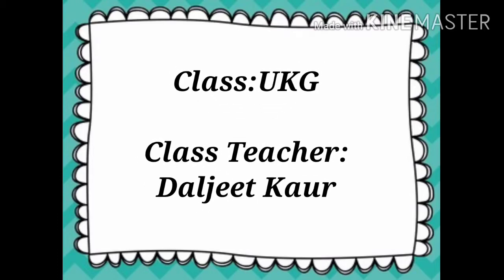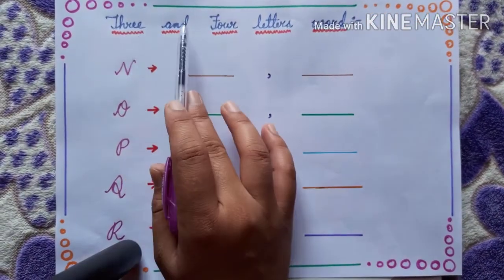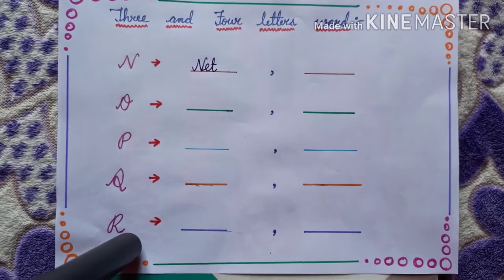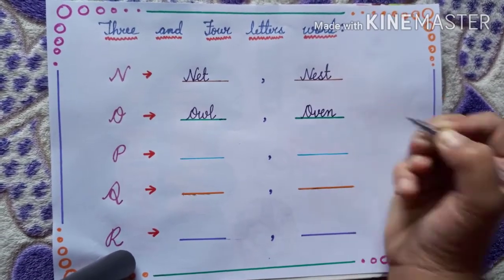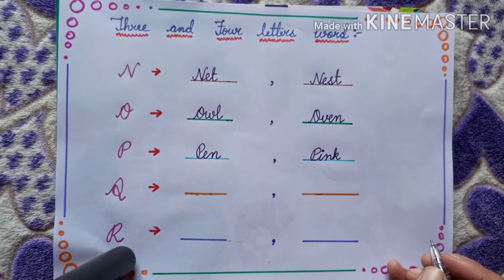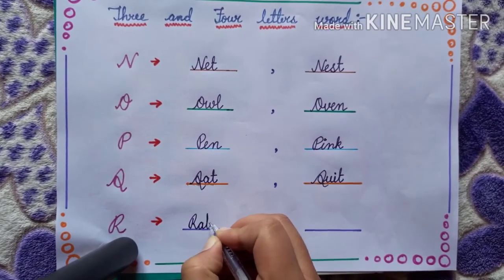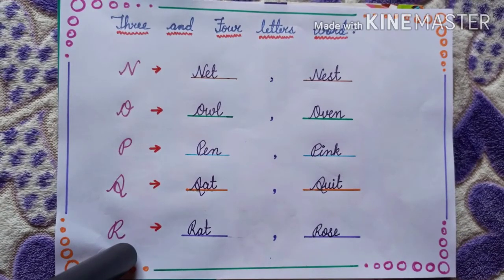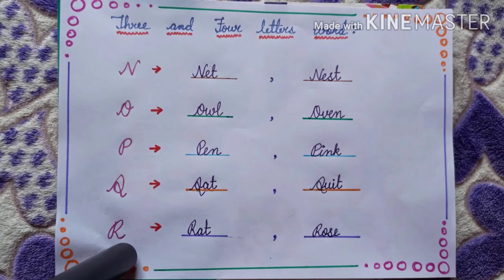Write Three and Four letters word (N to R)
English
UKG